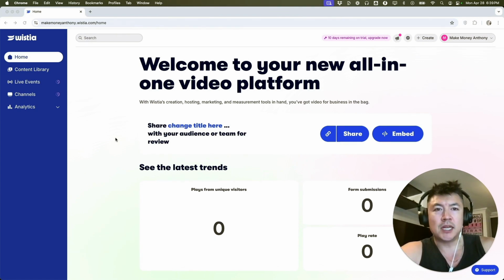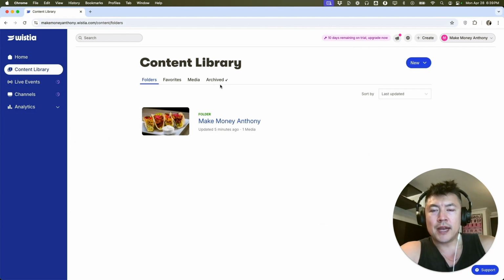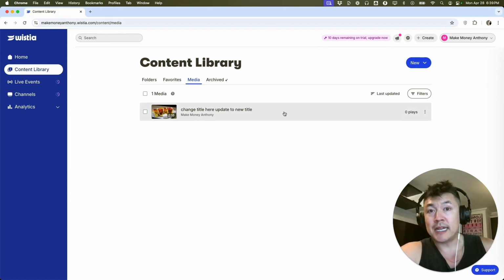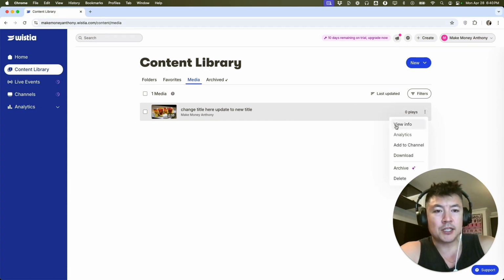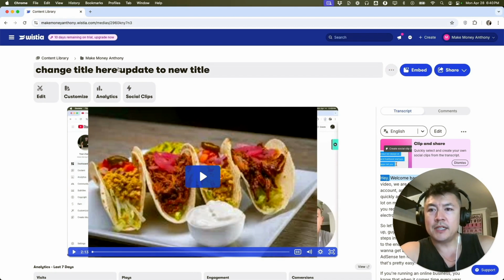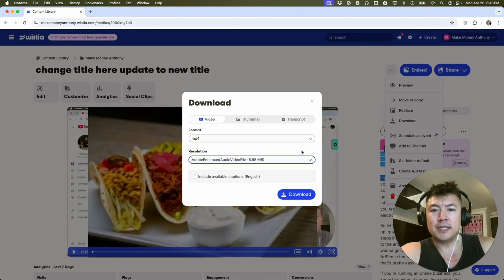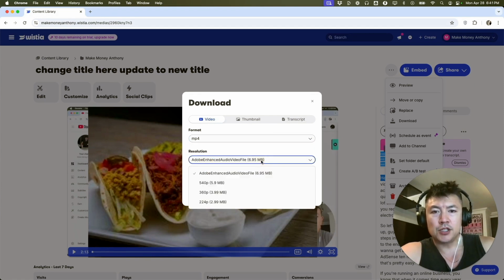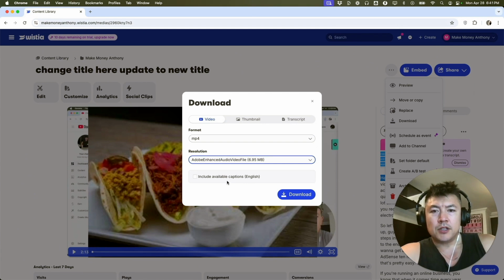✅ How To Download Export Wistia Video 🔴